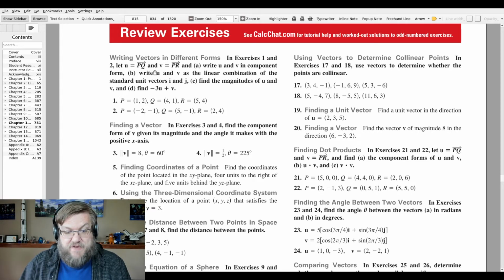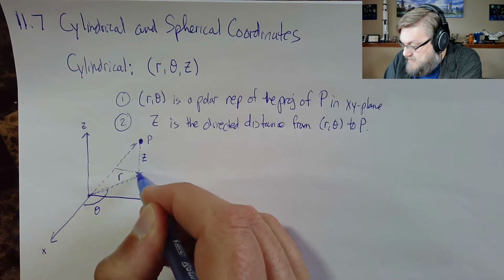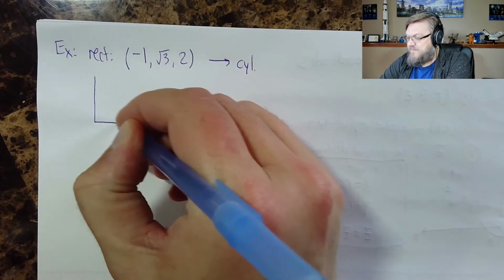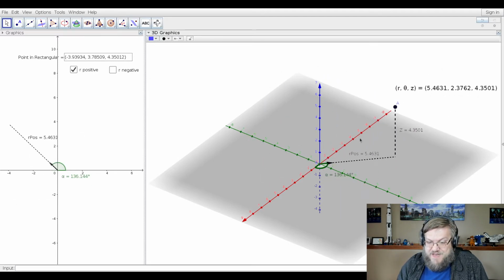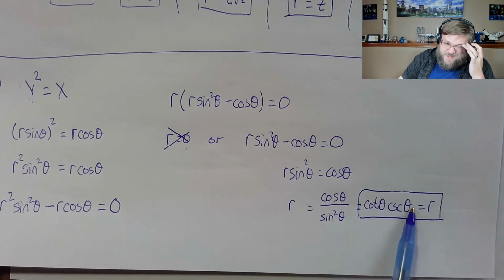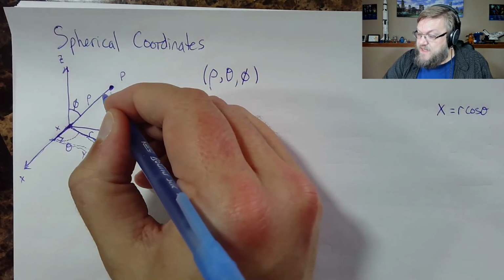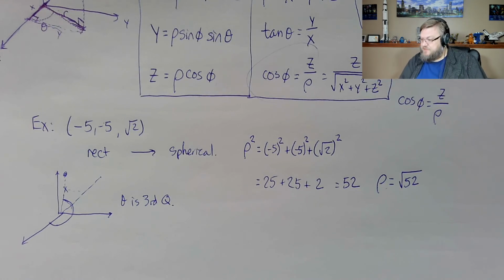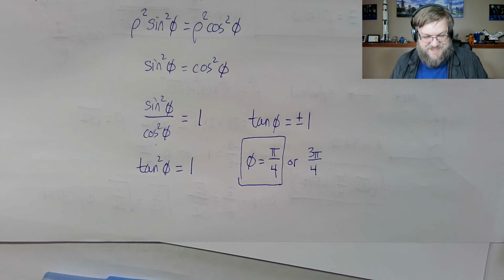Calculus 3, Tuesday, September 14 - 11.7 Cylindrical and Spherical Coordinates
We learn about two alternative coordinate systems that are useful in certain situations.  The conversion formulas are derived between rectangular coordinates (x,y,z) and cylindrical/spherical coordinates.  Examples are shown.

This ends content from Chapter 11, and so our exam for Chapter 11 will open up next week.  I discuss how to approach studying and preparing for this exam.